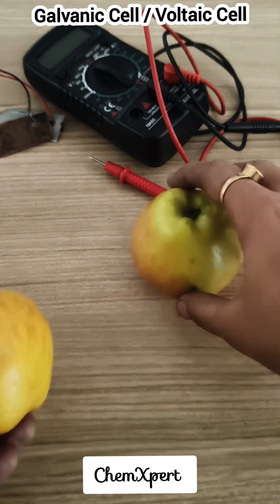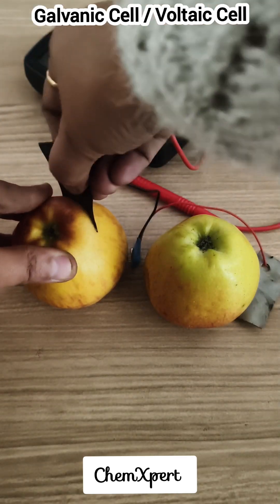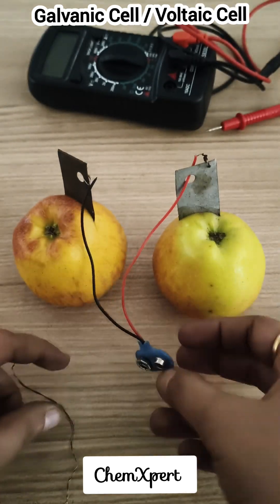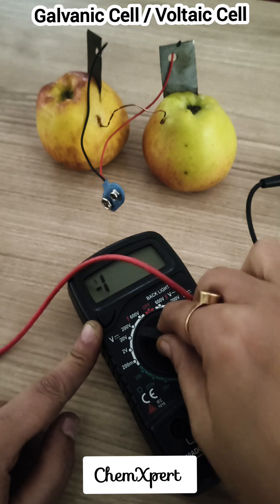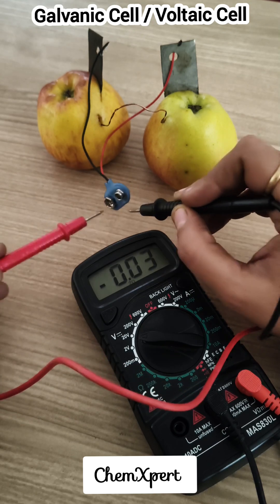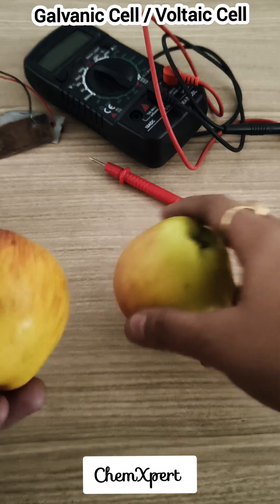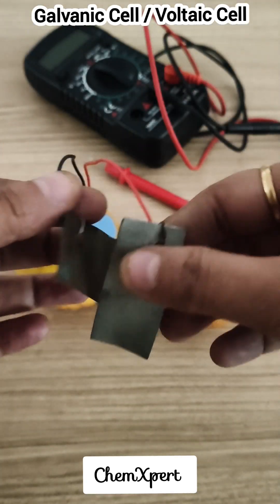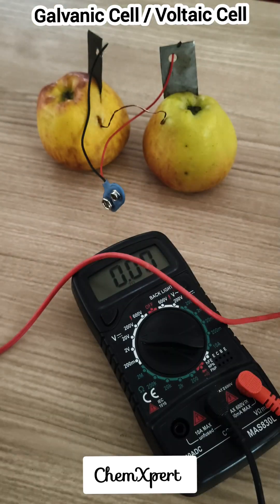Voltaic Cell | Galvanic Cell | Electrochemical Cell using Apple| Redox |Electrochemistry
Chapter(Topic)

Art-Integration

Objective

Material required

Methodology

Chemistry

Electrochemistry (Galvanic cell/ voltaic cell)

Working model of Voltaic cell

Student will able to:

Understand the working principle of voltaic cell using household materials.

Analyse the working of voltaic cell in the laboratory

Understand the concept of salt-bridge and redox reaction.

Able to relate with real world.

A voltmeter, a copper strip, a zinc strip, 2 apples, a metal strip for connectivity of apples and two different coloured wires (black and red)

A working model using materials available at home.

1. Take two wires, 2 strips of copper and zinc and a voltmeter.

2. Connect strips with voltmeter at marked positive and negative terminals

3. Take two apples and punch two strips to them connected with voltmeter.

4. Attach a metal strip as a salt bridge to connect both apples and complete the

5.Note the reading of voltmeter when attched with salt bridge.

6. You will recognise that voltmeter shows a potential difference when terminals are connected.

7. Repeat the procedure by connecting and disconnecting the positive and negative terminals.

8. Why did this happen? Apples are rich in copper and zinc metais where copper strip act as cathode and zinc strip act as anode.

9. The experiement can be performed in laboratory using CuSO4 and ZnSO4 solutions.

10. Copper is reduced and zinc is oxidised. This is how cell converts the chemical energy liberated during the redox reaction

Zn(s) + Cu(aq) → Zn²*(aq) + Cu(s)

to electrical energy and has a calulated electrical potential equal to 1.1 V.